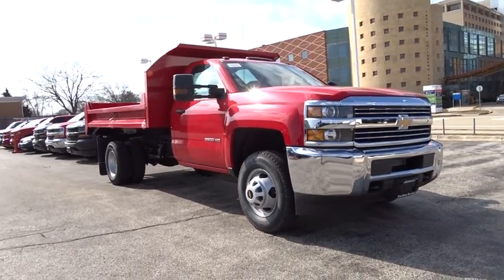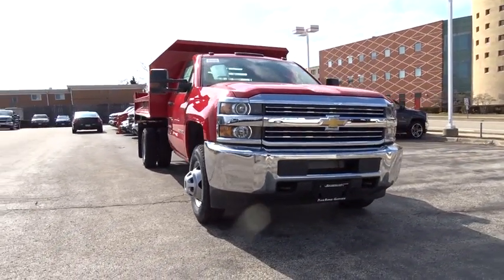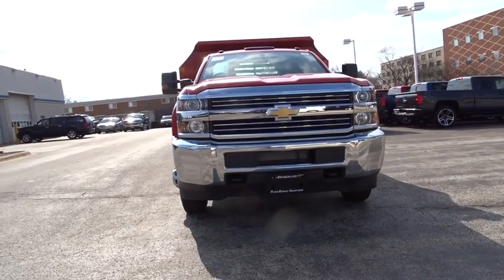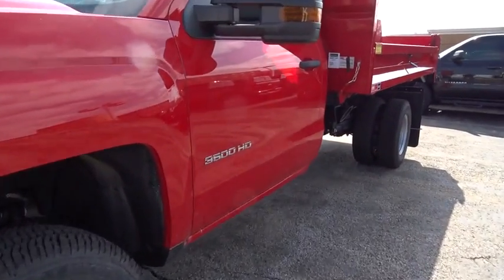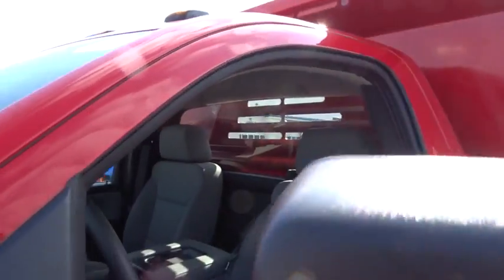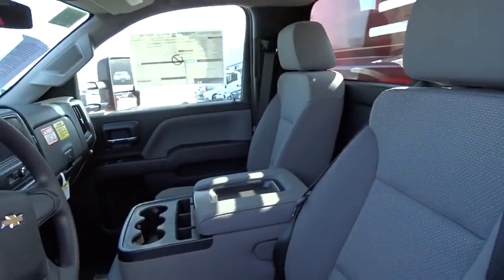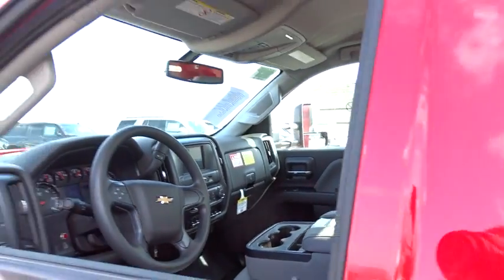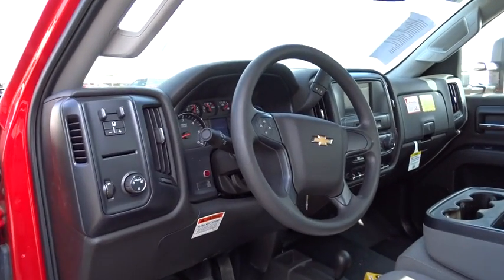2018 Chevrolet Silverado 3500HD Des Plains, Niles, Glenview, Chicago, Elk Grove, IL B25319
Red Hot New 2018 Chevrolet Silverado 3500HD available in Des Plains, Illinois at Bredemann Chevrolet. Servicing the Niles, Glenview, Chicago, Elk Grove, IL area.
2018 Chevrolet Silverado 3500HD 4WD Reg Cab 162 WB, 83.58 CA WT - Stock#: B25319 - VIN#: 1GB3KYCG3JF108016

Bredemann Chevrolet
1401 Dempster St

WT CONVENIENCE PACKAGE  includes (DPN) outside heated power-adjustable vertical camper mirrors  (DD8) inside rearview auto-dimming mirror and (AQQ) Remote Keyless Entry; Regular Cab also includes (A31) power windows.,ENGINE BLOCK HEATER,MIRROR  INSIDE REARVIEW AUTO-DIMMING,PROVISION FOR CAB ROOF-MOUNTED LAMP/BEACON  provides an instrument panel-mounted switch and electrical wiring tucked beneath the headliner for a body upfitter to connect a body-mounted warning or emergency lamp,TRAILER BRAKE CONTROLLER  INTEGRATED,REAR AXLE  4.10 RATIO,LICENSE PLATE KIT  FRONT,REMOTE KEYLESS ENTRY,WORK TRUCK PREFERRED EQUIPMENT GROUP  includes Standard Equipment,AUDIO SYSTEM  CHEVROLET MYLINK RADIO WITH 7 DIAGONAL COLOR TOUCH-SCREEN  AM/FM STEREO  with seek-and-scan and digital clock  includes USB ports  auxiliary jack  Bluetooth streaming audio for music and most phones,RED HOT,ALTERNATOR  220 AMPS,TIRES  LT235/80R17E ALL-TERRAIN,UNDERBODY SHIELD  frame-mounted shields  includes front underbody shield starting behind front bumper and running to first cross-member  protecting front underbody  oil pan  differential case and transfer case,ENGINE  VORTEC 6.0L VARIABLE VALVE TIMING V8 SFI  (360 hp [268.4 kW] @ 5400 rpm  380 lb-ft of torque [515.0 N-m] @ 4200 rpm) (STD),DARK ASH  CLOTH  includes manually adjustable driver lumbar and Jet Black interior accents,MIRRORS  OUTSIDE HEATED POWER-ADJUSTABLE VERTICAL TRAILERING  UPPER GLASS  MANUAL-FOLDING AND EXTENDING  BLACK.  Includes integrated turn signal indicators consisting of 51 square inch flat mirror surface positioned over a 24.5 square inch convex mirror surface with a common head and lower convex spotter glass (convex glass is not heated and not power adjustable) and addition of Auxiliary cargo lamp for backing up (helps to see trailer when backing up with a trailer) and amber auxiliary clearance lamp includes (DD8) auto-dimming inside rearview mirror.),TRANSMISSION  6-SPEED AUTOMATIC  HEAVY-DUTY  electronically controlled with overdrive and tow/haul mode. Includes Cruise Grade Braking and Powertrain Grade Braking (STD),UPFITTER SWITCHES  (4) Provides 4-30 amp circuits to facilitate installation of aftermarket electrical accessories,WINDOWS  POWER  with driver express up and down and express down on all other windows,SNOW PLOW PREP PACKAGE  includes power feed for backup and roof emergency light  (KW5) 220-amp alternator with gas or diesel engine  forward lamp wiring harness  (TRW) provision for cab roof mounted lamp/beacon  (NZZ) underbody shield and Heavy Duty front-springs,SEATS  FRONT 40/20/40 SPLIT-BENCH  3-passenger  driver and front passenger recline with outboard head restraints and center fold-down armrest with storage. Vinyl has fixed lumbar and cloth has manually adjustable driver lumbar. (STD),PAINT  SOLID  (STD),Locking/Limited Slip Differential,Four Wheel Drive,Tow Hooks,Power Steering,Steel Wheels,Tires - Front All-Season,Tires - Rear All-Season,Wheel Covers,AM/FM Stereo,MP3 Player,Bluetooth Connection,Auxiliary Audio Input,Smart Device Integration,Split Bench Seat,Vinyl Seats,Adjustable Steering Wheel,Power Door Locks,Cruise Control,A/C,ABS,Traction Control,Stability Control,Daytime Running Lights,Driver Air Bag,Passenger Air Bag,Pa